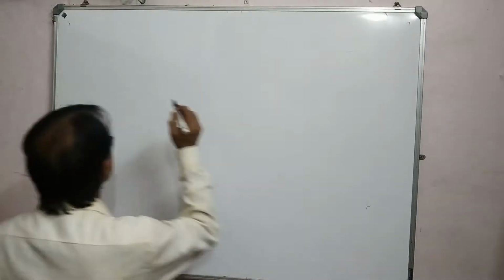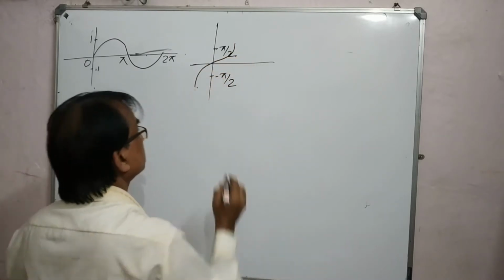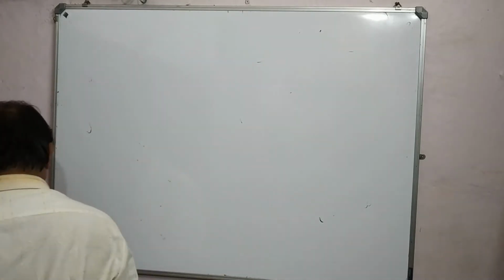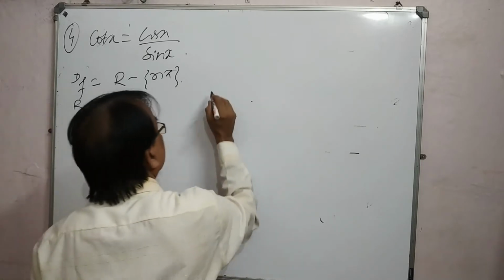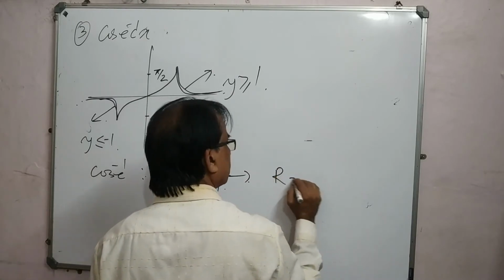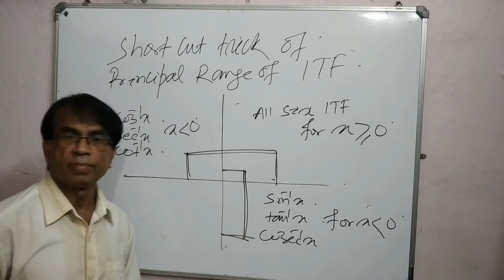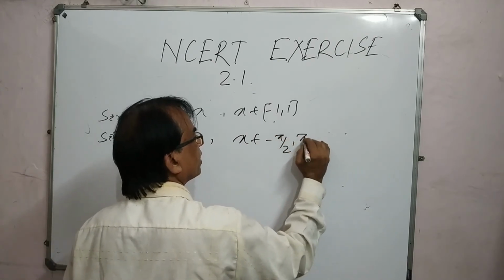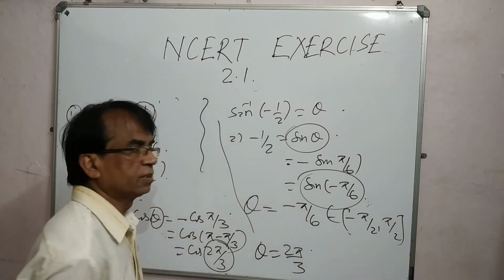GRAPHS OF TRIGONOMETRIC FUNCTIONS VS ITF AND SHORT CUT TRICKS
HELLO VIEWERS HOPE YOU LIKE IT STAY HOME STAY SAFE